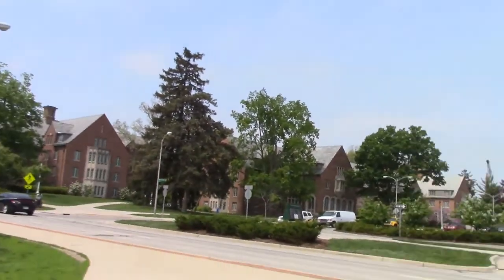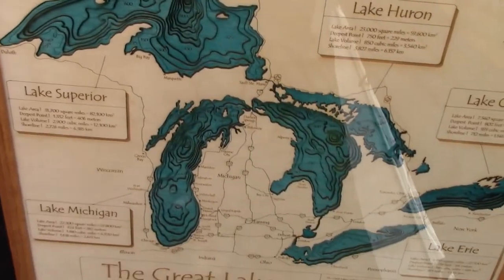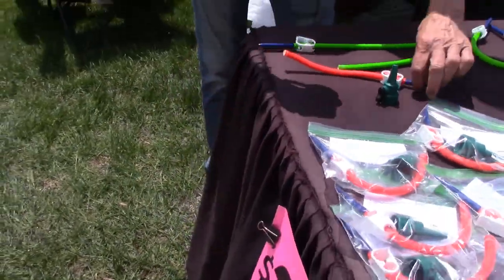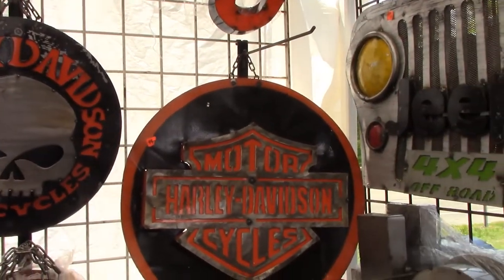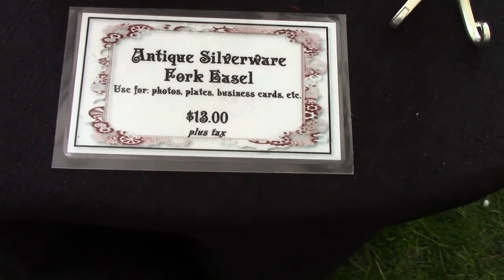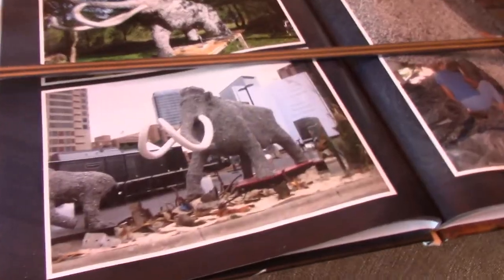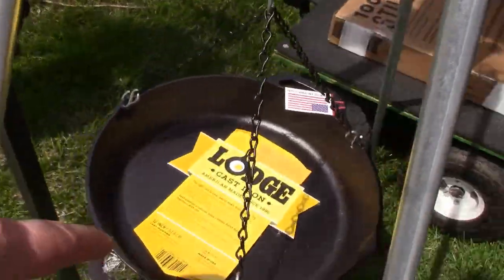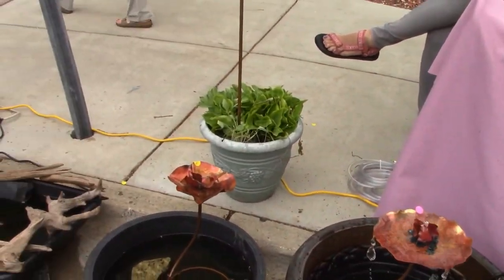Exploring the East Lansing Art festival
Fallow me as i explore the East Lansing Art festival on the campus of Michigan State University.
These are some of the links to the artists.